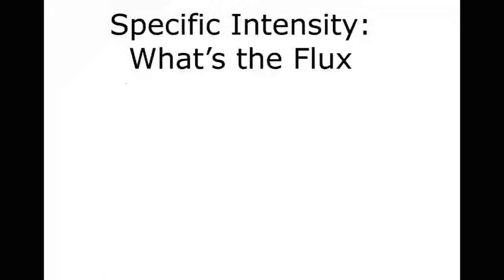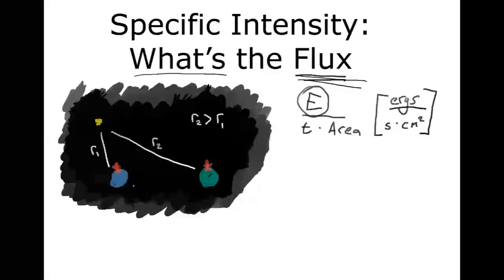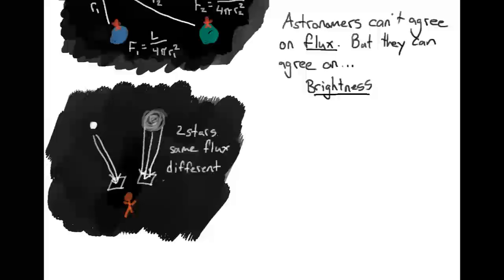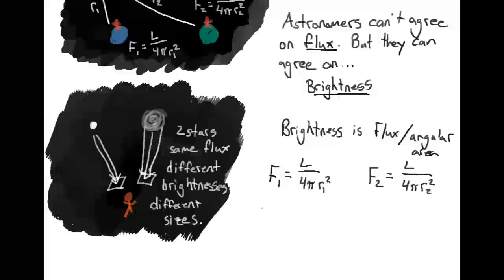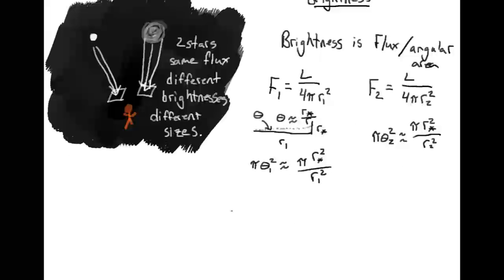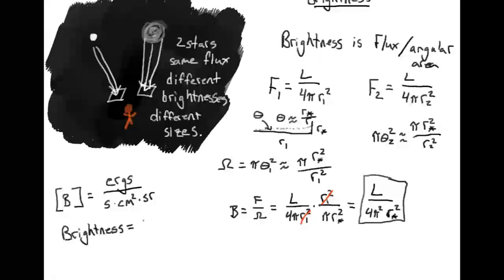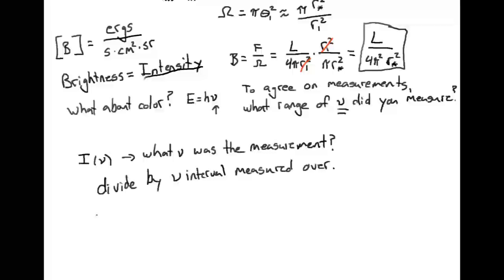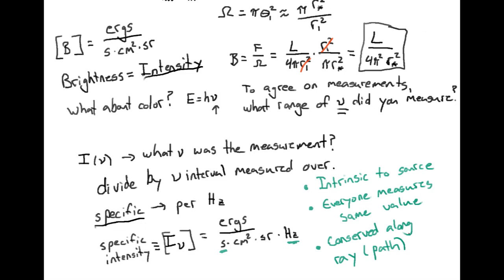Specific Intensity: What's the Flux?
In this video, we examine why astronomers (and other scientists who care about light and radiation) generally use specific intensity, rather than flux.